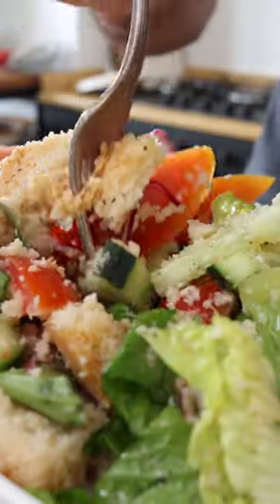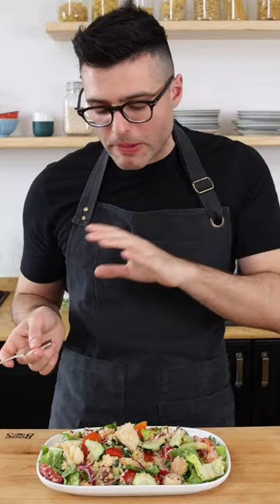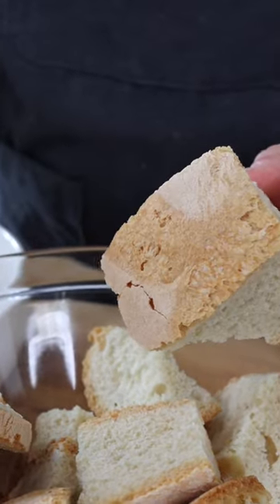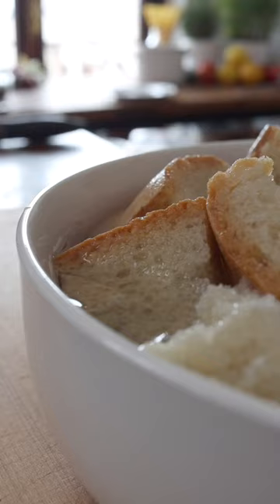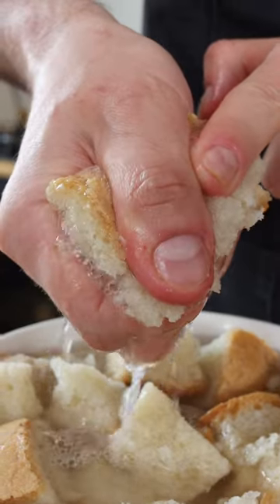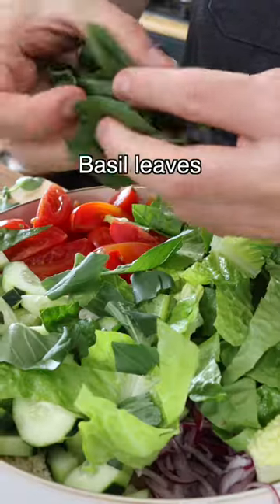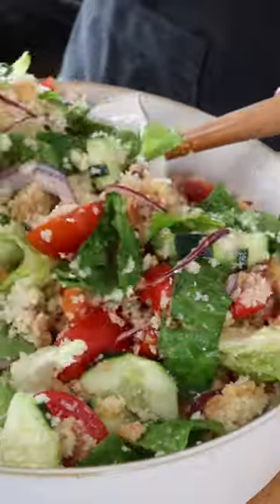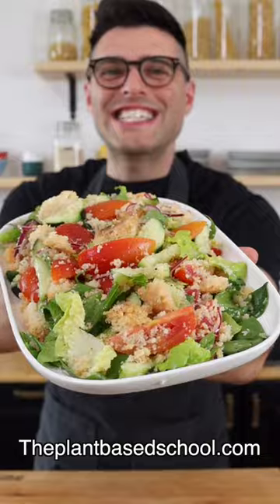Nonna's Panzanella Salad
⭐️  I'll show you how to make a 100% authentic Panzanella recipe. The exact recipe you'll find in restaurants in central Italy, where Panzanella is from. The same recipe my grandma made for me growing up.

⭐️ Ingredients
½ pound (220 grams) stale bread crusty, with a compact crumb*
1 pound (450 grams) ripe tomatoes
1 cucumber
1 red onion
8 lettuce leaves optional
15 basil leaves
4 tablespoons (55 grams) extra virgin olive oil
4 tablespoons (60 grams) vinegar
1 teaspoon sea salt
¼ teaspoon black pepper

❤️ Nico & Louise
Theplantbasedschool.com